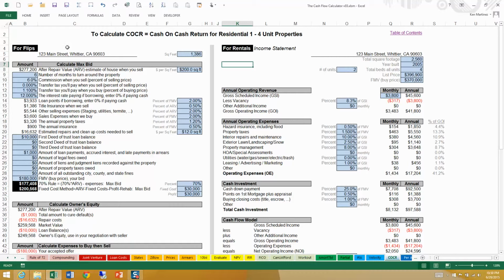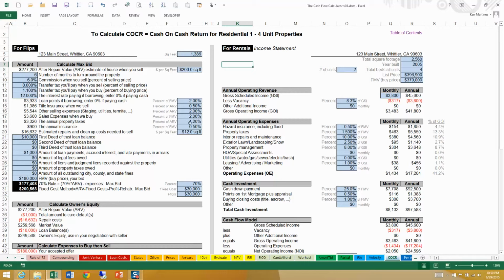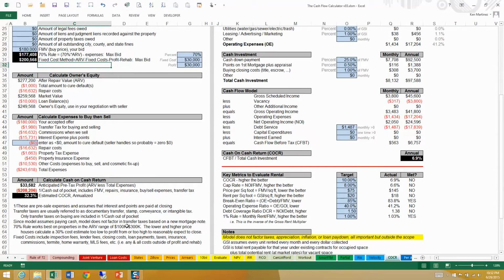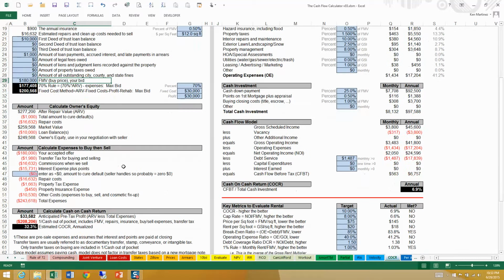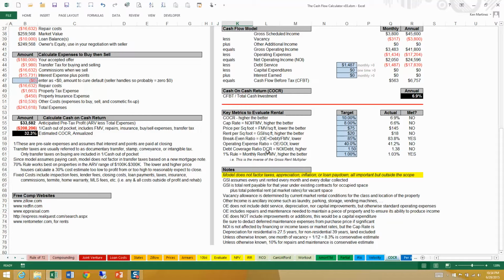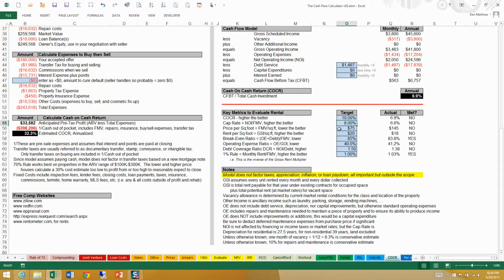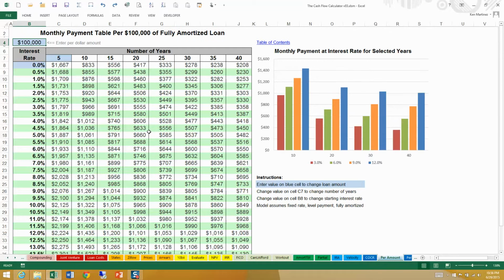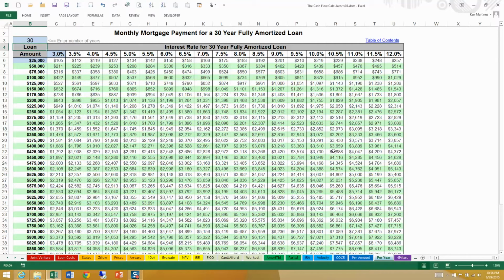Cash Flow Calculator 09 Owning the House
Comprehensive cash flow calculator.  A must for real estate and note investors.  This video is #9 in the series, covering the topic "Owning the House".